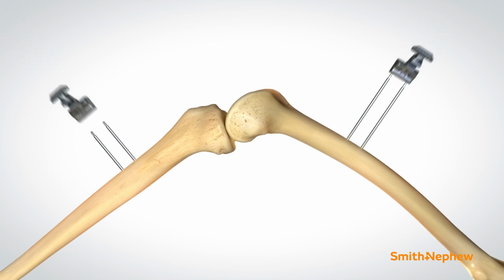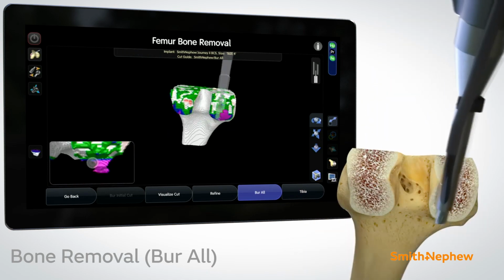Dr. Misson | Total Knee Replacement